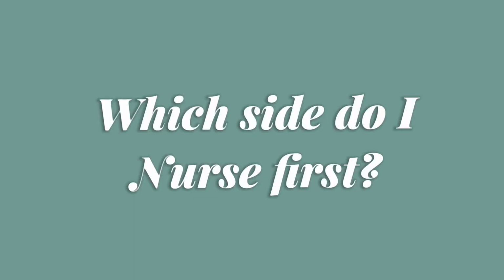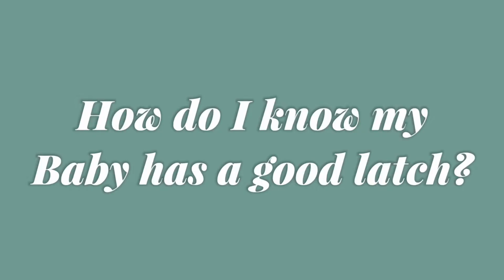ALL ABOUT BREASTFEEDING! (answering most asked questions)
HELLO EVERYONE!

Before I had Everly I was clueless how hard breastfeeding was and everything that goes along with it! I am making this video for anyone that was like me. I hope thus helps!

PRODUCTS MENTIONED:

Haakaa cup

B U S I N E S S  I N Q U R I E S: